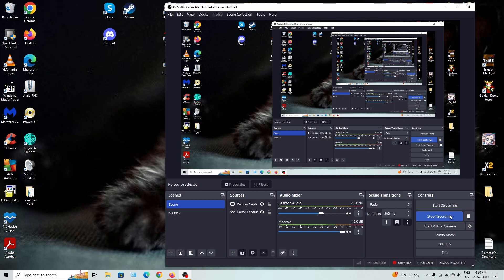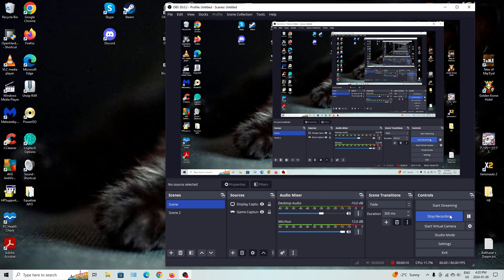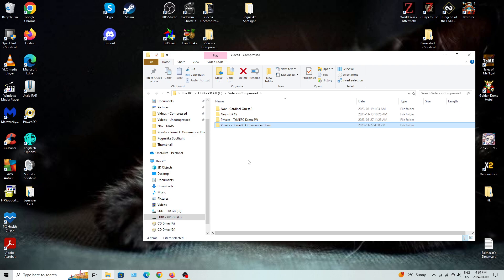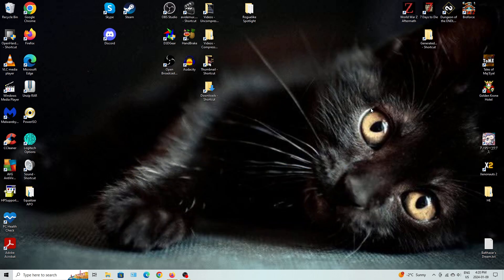DFuxa Talks - Covering Them Roguelikes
Not a whole lot to cover here. I'll be doing a lot of Tales of Maj'Eyal Content for the foreseeable future, then jumping into roguelike content one some nature or another after that.